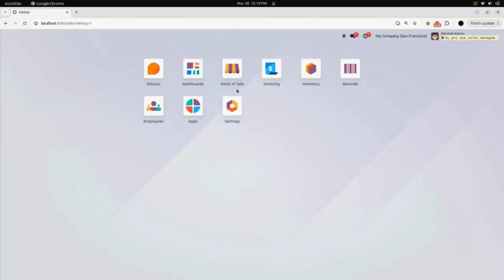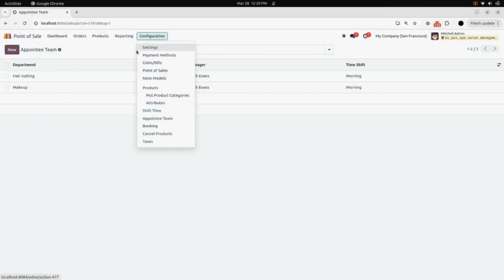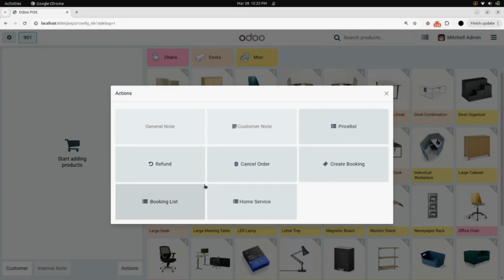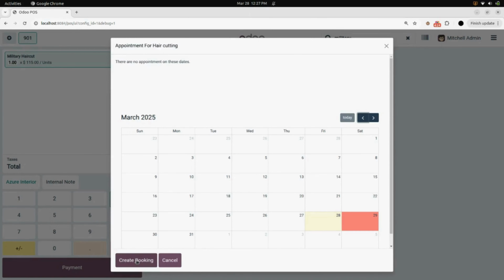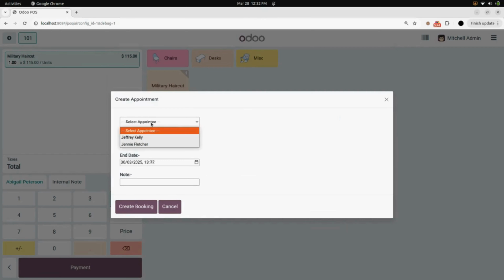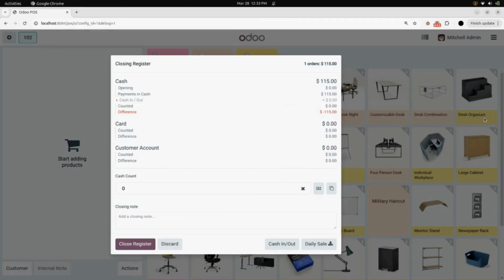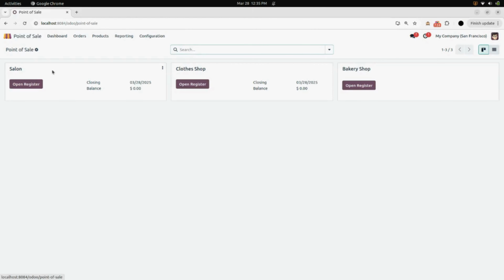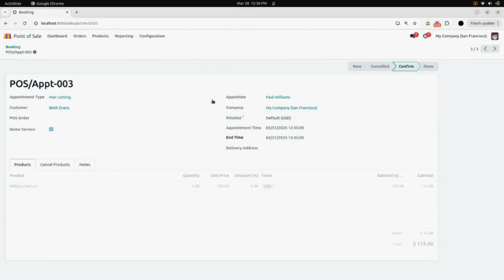How to Manage Point of Sales Spa/Salon in Odoo | POS Spa/Salon Management in Advance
POS Salon Management-Advance Odoo App helps users to manage Salon, Spa, and Beauty Parlor appointments easily from POS. From the booking list, users can confirm, cancel, or check in appointments when the customer arrives. Additionally, users can now manage home service appointments, allowing customers to book services at their preferred location. Users can schedule, track, and update the status of home service bookings directly from the app. Once an appointment (whether at the salon or home) is completed, users can use the checkout option to generate an invoice in the POS. All booking details, including home service bookings, can also be viewed from the backend for better tracking and management.

Feature of This Odoo Apps :
- Configure Spa/Salon Management
- Easy to Manage Appointment
- Confirm Appointment from POS
- Cancel Appointment from POS
- Booking List in POS
- Generate Invoice from POS
- Display Booking Details from Backend
- Warning/Validation Message

1. POS Spa Management | POS Salon Management :-
2. POS Home Delivery Order in Odoo :-
3. POS Service Charge in odoo :-